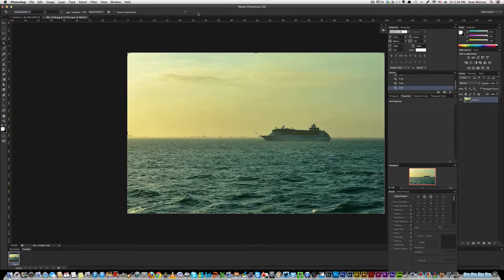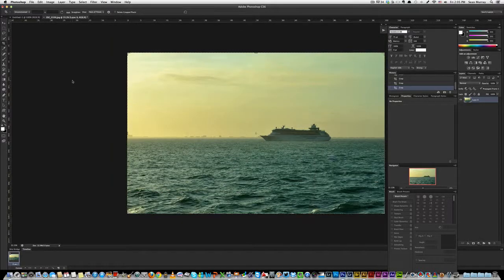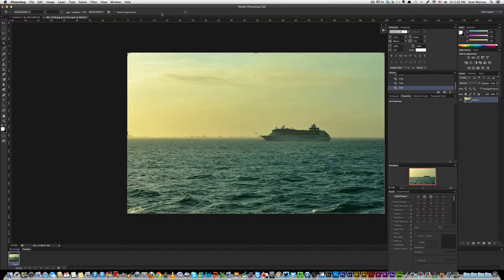My Photography & Adobe Photoshop Tips & Tricks Episode 18 - How To Use The Crop Tool in CS6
My Quick And Easy Adobe Photoshop & Photography Tutorials. Come join me as I go throughout my daily image editing and Photoshop workflow. Learn new ideas and fun quick tips and tutorials to help you during your Photoshop CS6, Lightroom 5 and photo taking experience. This week I show you how to use the crop tool in CS6.